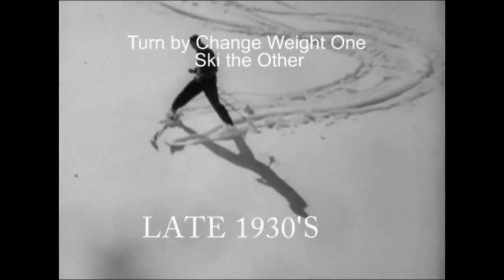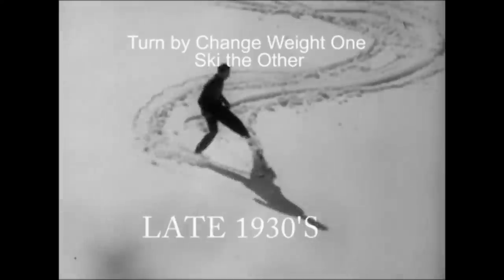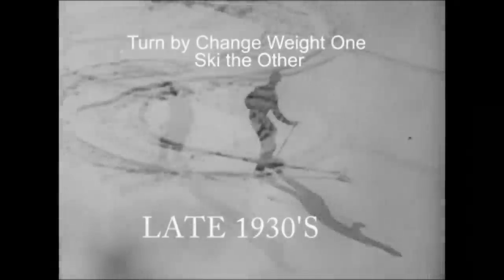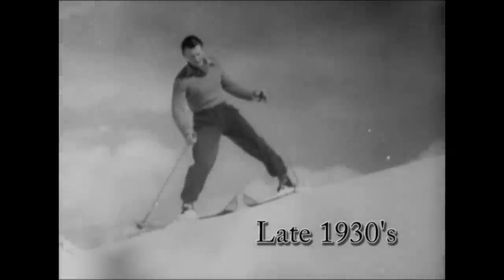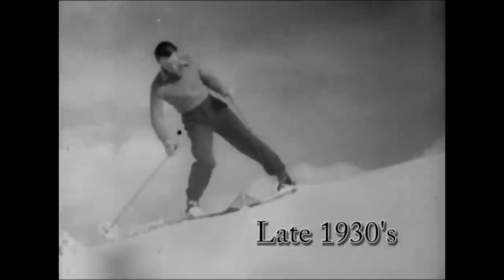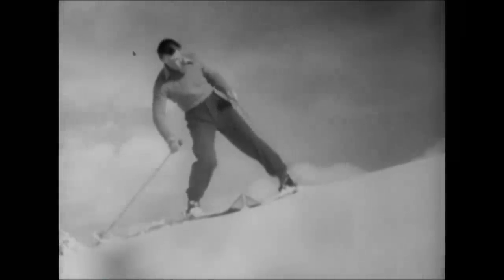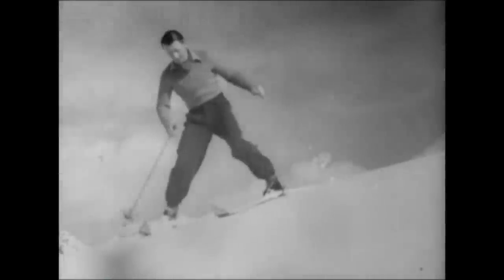Wedge/Snowplow thru Open Parallel Comparsion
Comparing AWT, Active Weight Transfer method with Arlberg and with the
more recent American Ski Technique of PSIA